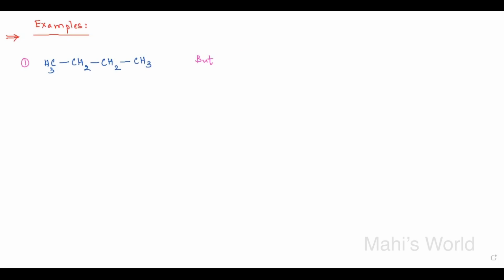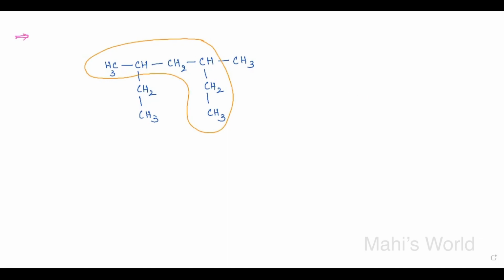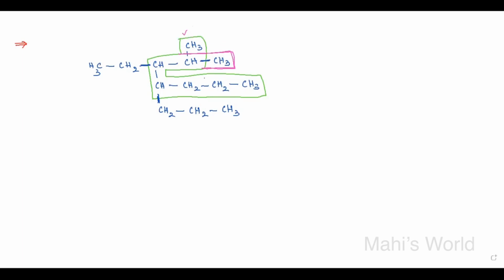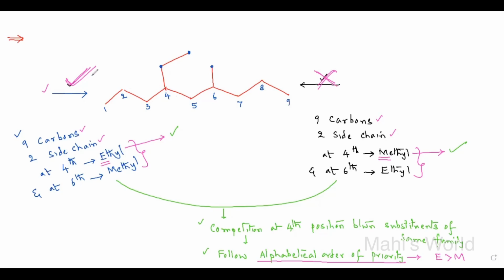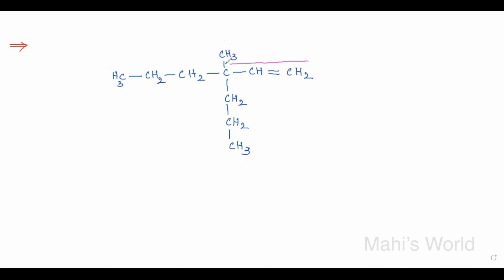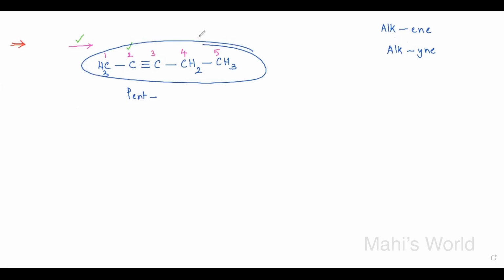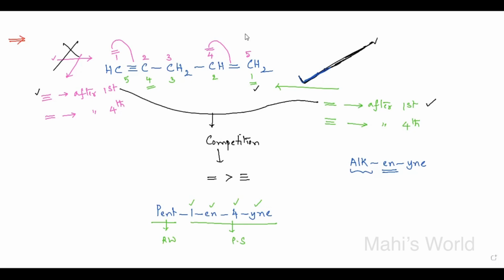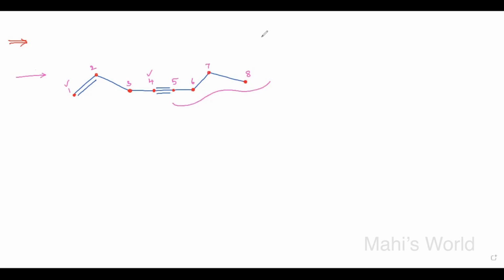Organic - Nomenclature - Examples - Basic